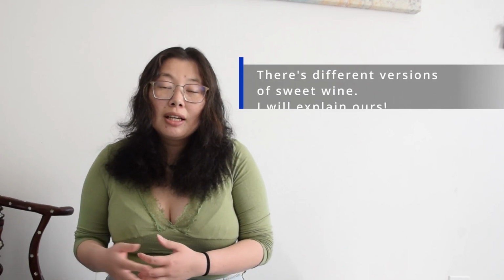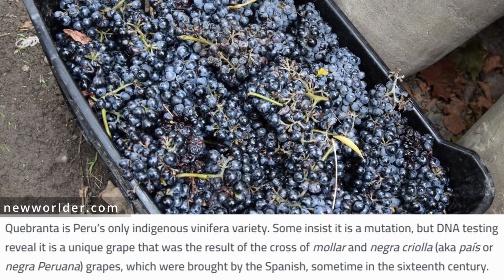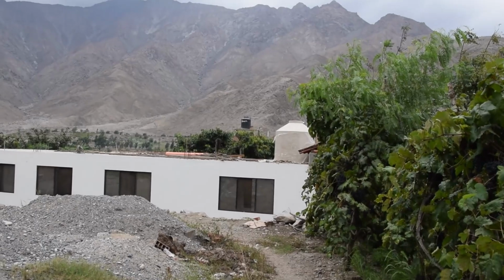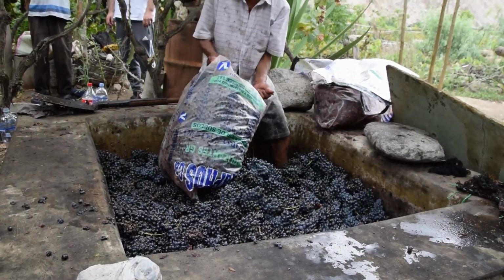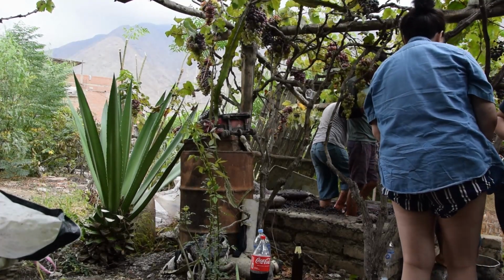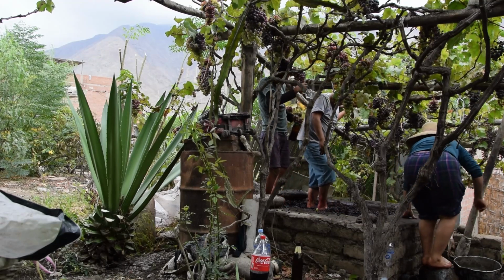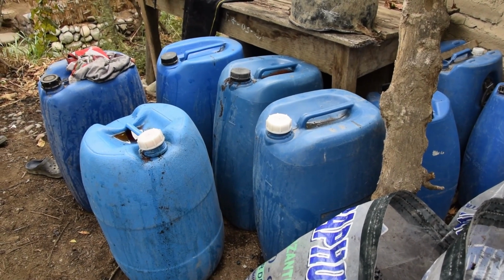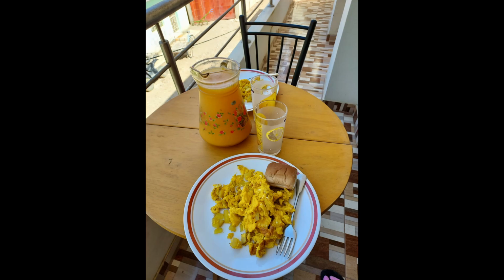Making Wine the Traditional Way - Vino Dulce - Grape Stomping in Lunahuaná, Perú - Pigeage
I stomped on grapes to make wine in Peru!
This was probably the highlight of my year!
I loved this experience!